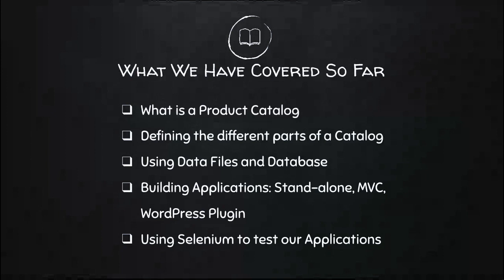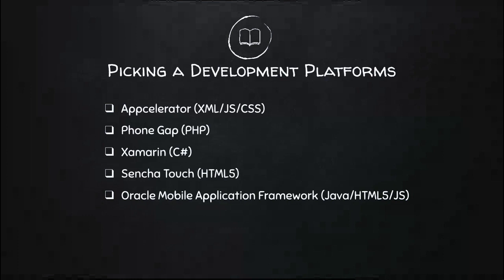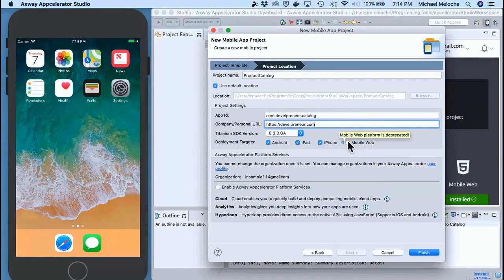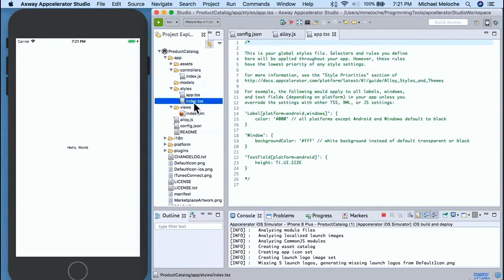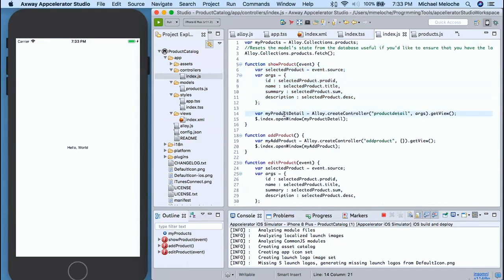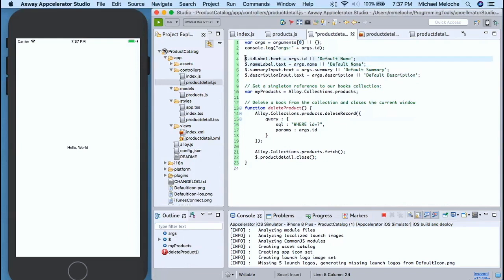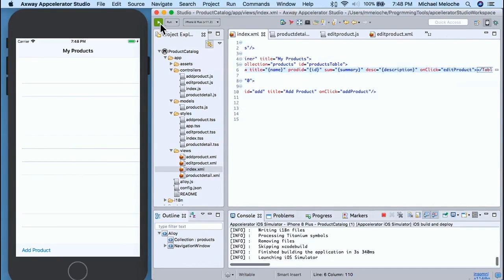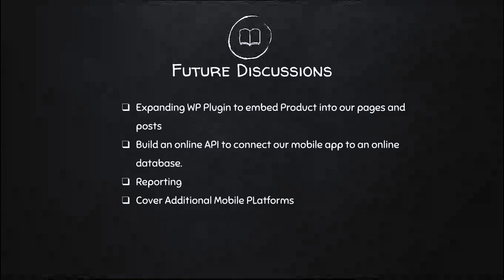BAPC Episode 7 Building a Mobile App with Appcelerator for our catalog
If you are building an online store or just need a place to record your inventory, then chances are you will need a Product Catalog. Now you could go out and buy any old cookie-cutter Catalog tool on the market. However, before you do, you better make sure you understand what your Catalog requires. Otherwise, you may spend a lot of time and money on a tool that will not fit the bill. So, today we will focus on how to convert our product catalog application ideas into a mobile application using Appcelerator.

Building a Mobile Application Using Appcelerator

Today's lesson is going to pick up where we left off with our product catalog applications. In this lesson, we are going to build a mobile application using Appcelerator for our product catalog. Why Appcelerator and not iOS or Android? Well, we chose Appcelerator because it is one of the more popular mobile development platforms that allows users to build mobile applications using XML, CSS, and Javascript and then deploy their application to multiple devices (iPhone, Android, and Windows). This means anyone who has an intermediate understanding of building websites can build a mobile app.  Which can be a huge cost benefit over other the more costly languages Objective-C or Java. Once, we are done you will have a baseline Crud application that can be applied to any product catalog you wish to build.